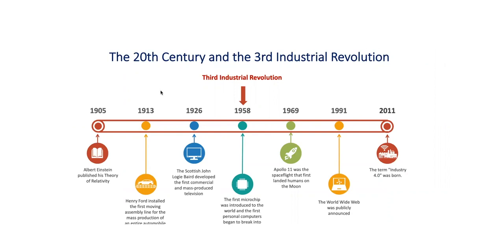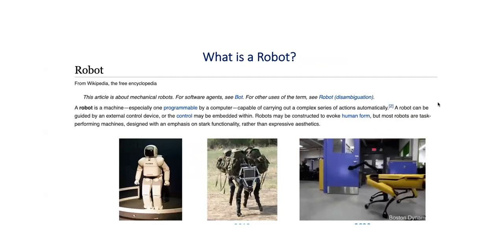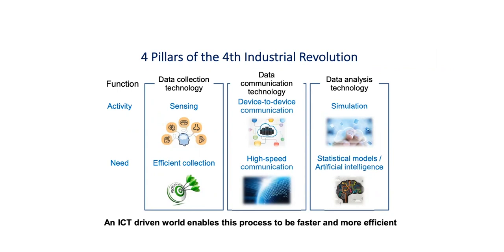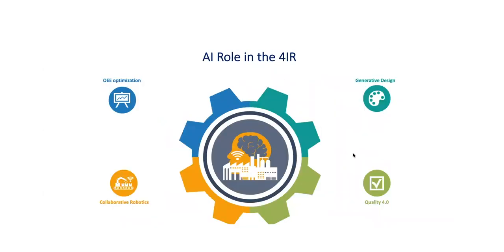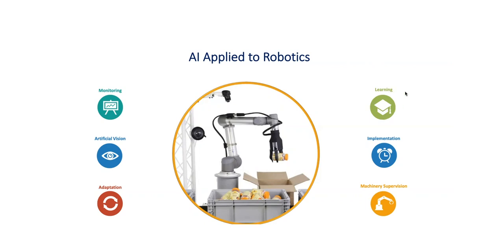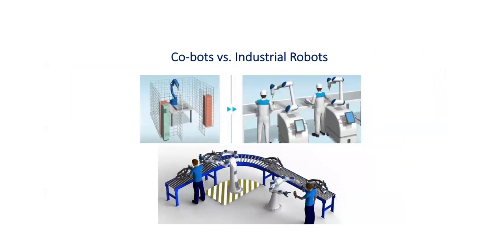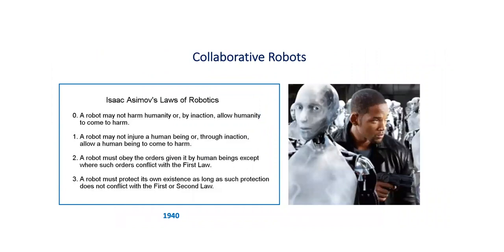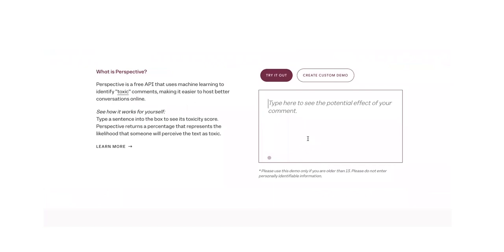Modulo 3 1 ROBOTICS